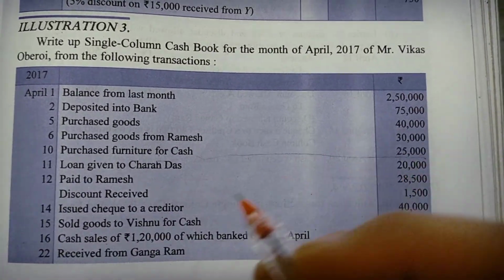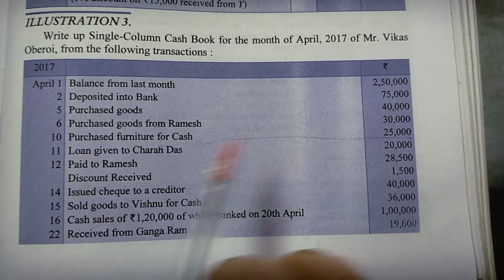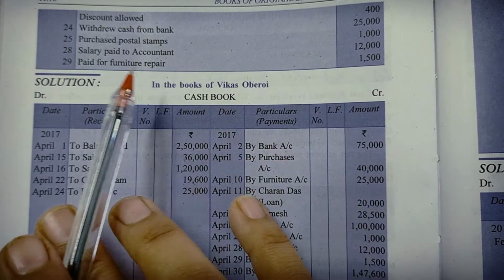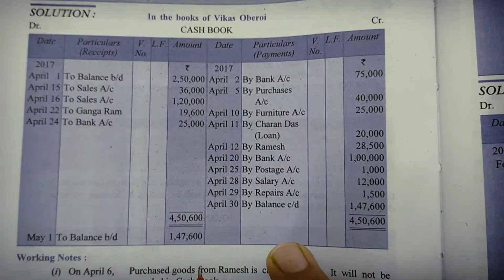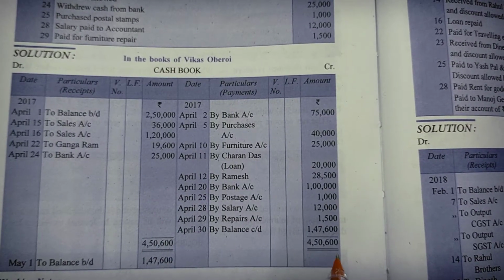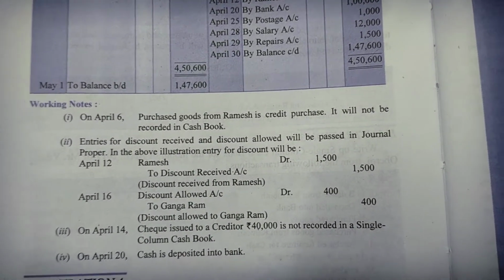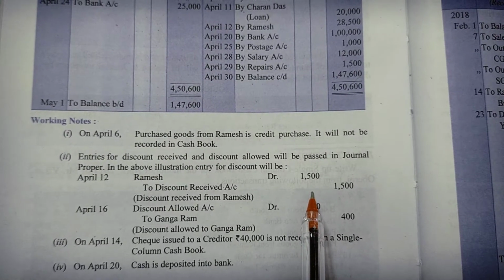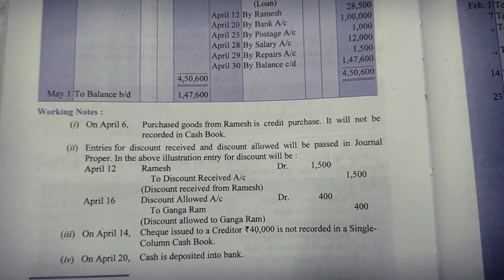Single column cash book Numericals(3)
Part 2 Accounts class 11th